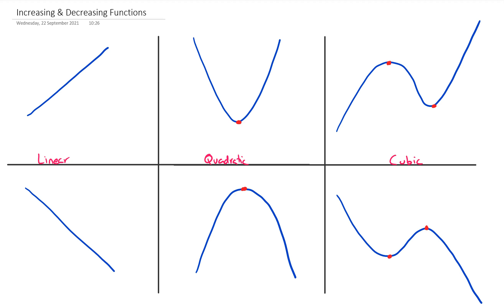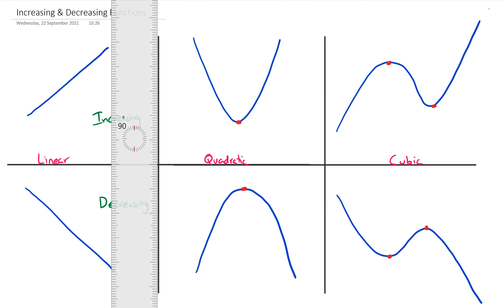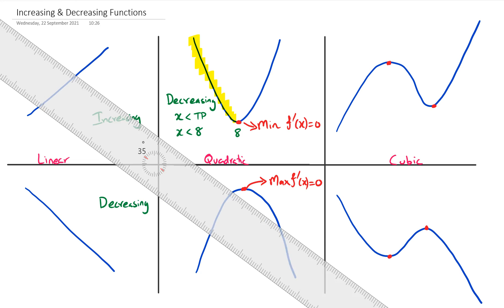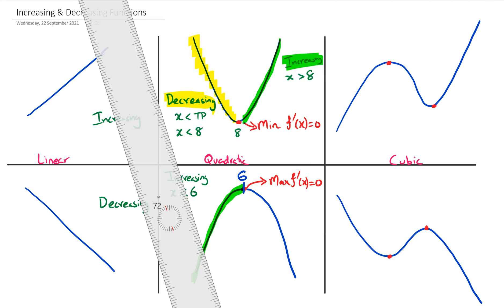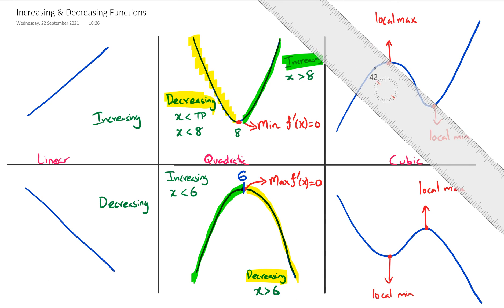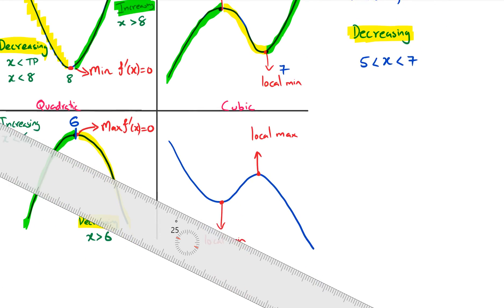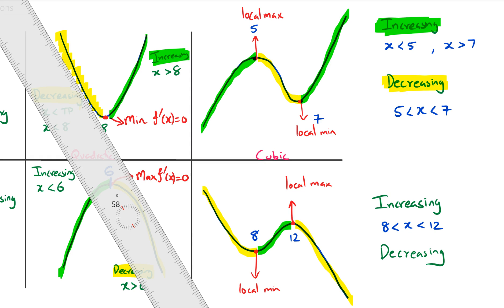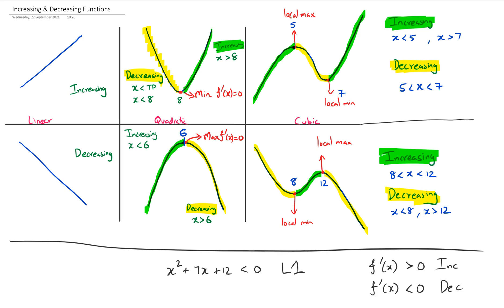Increasing & Decreasing Functions